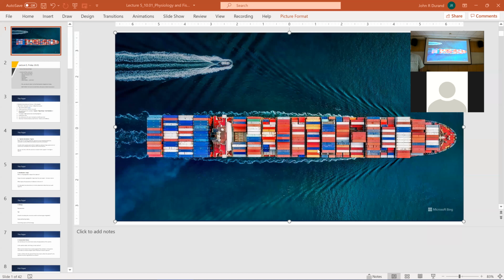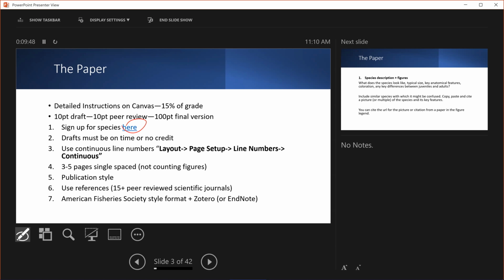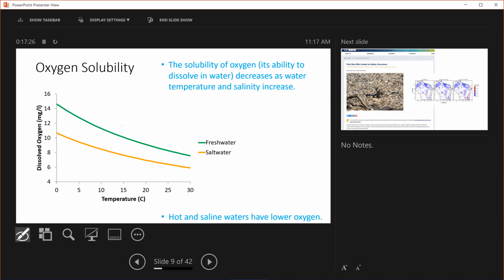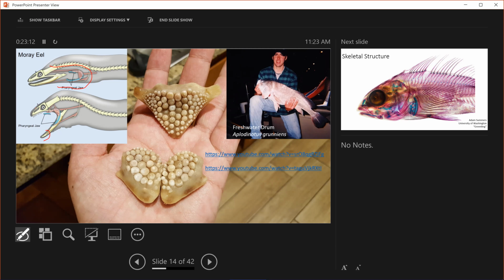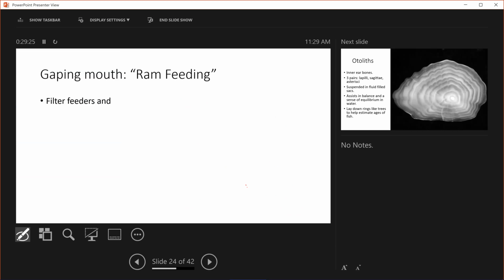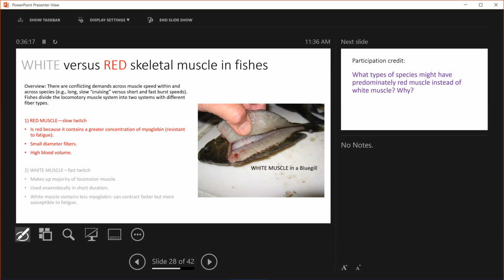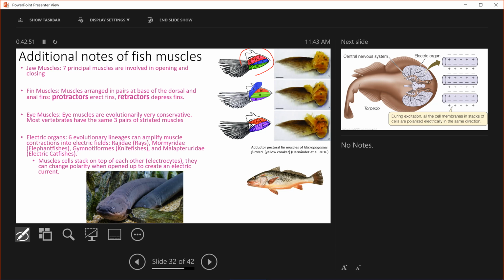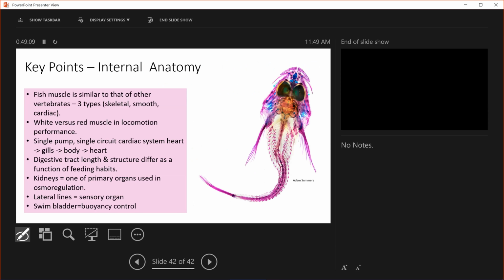Recorded Lecture 5 10 01